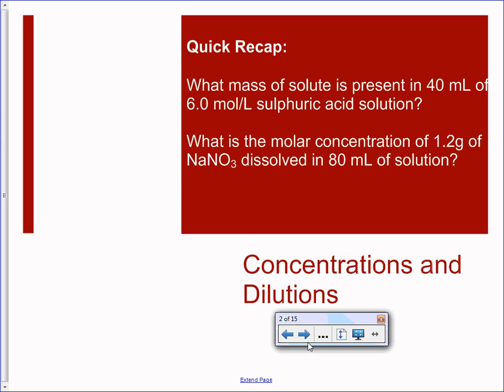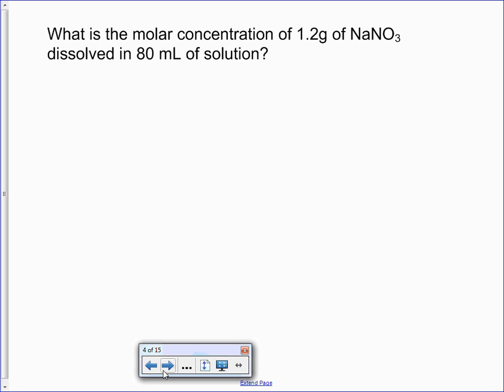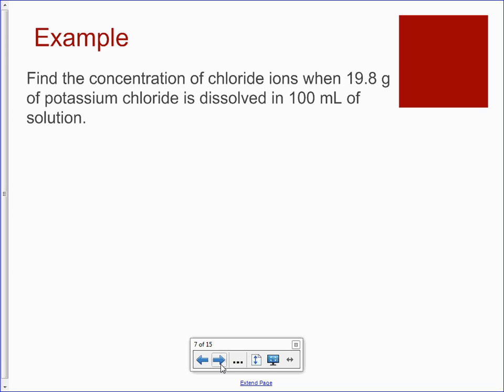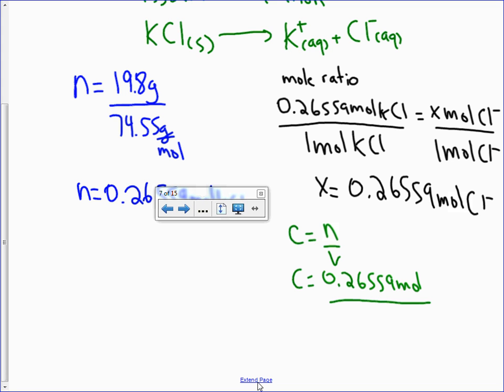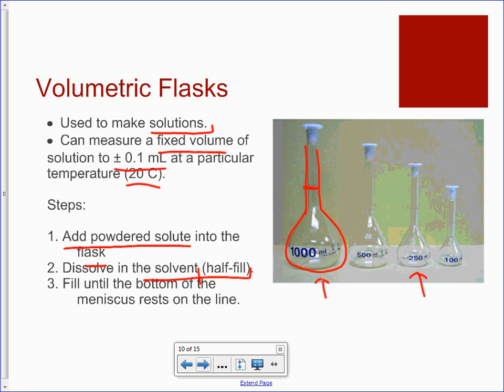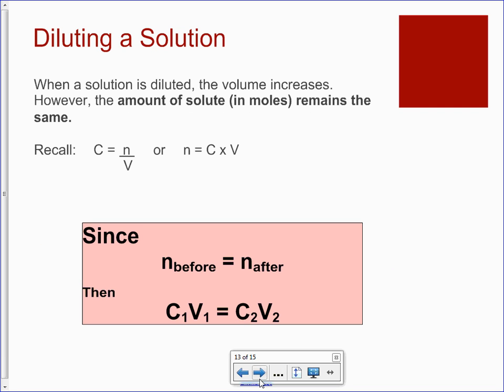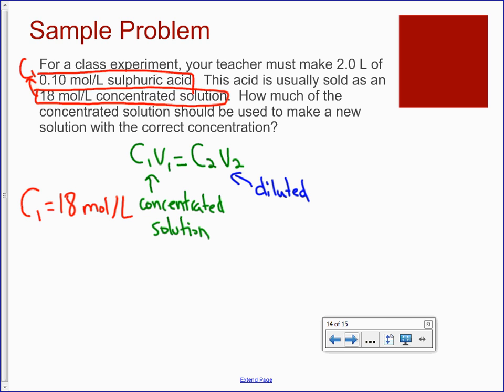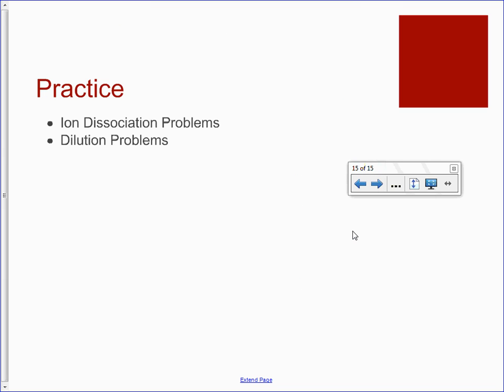Concentrations and diluations video